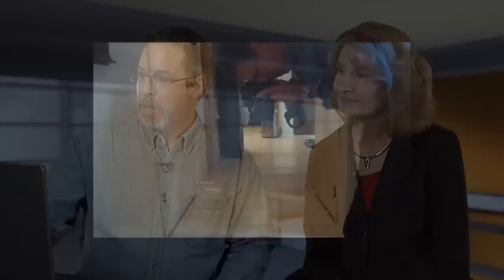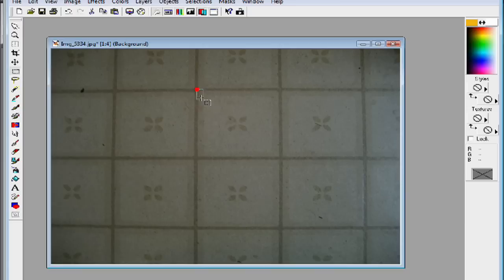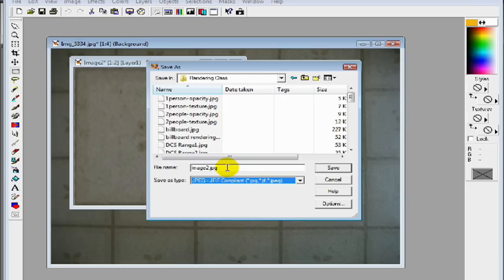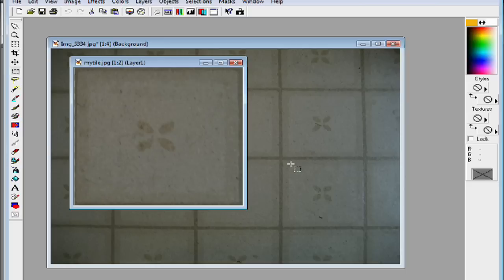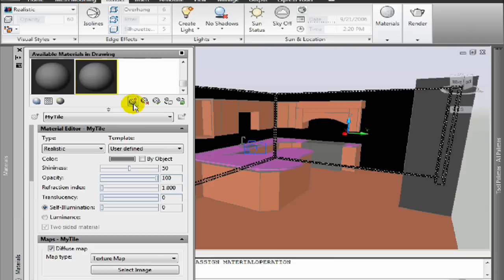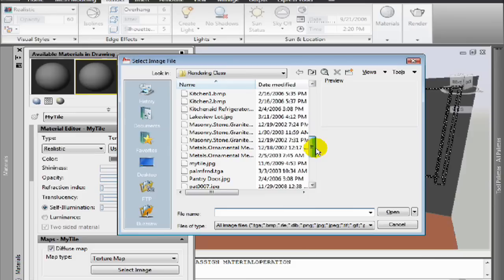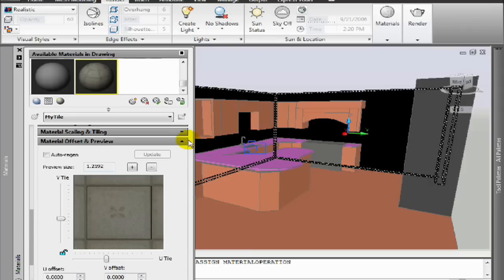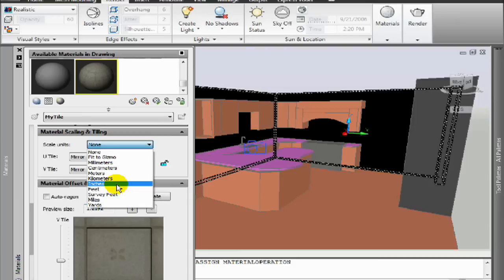AutoCAD: David Cohn - Creating Materials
David Cohn talks to Heidi Hewett about how to add new materials to AutoCAD. He explains how to quickly and easily incorporate the materials using an image.